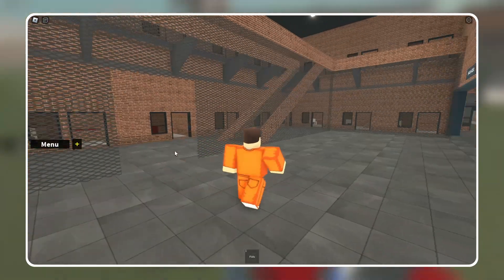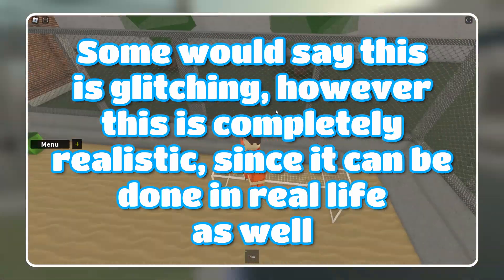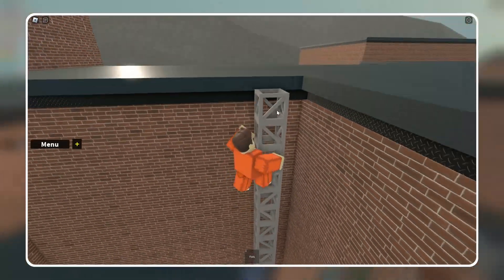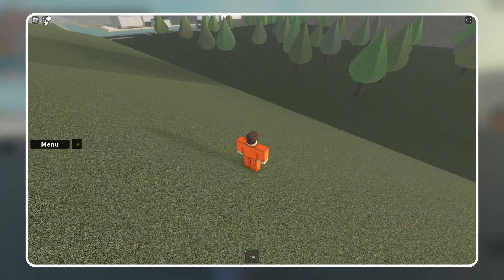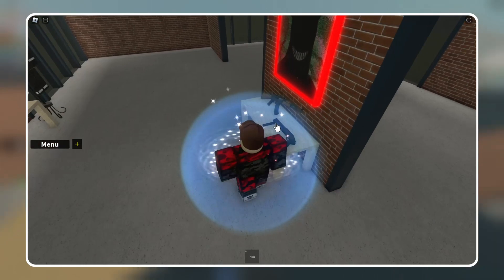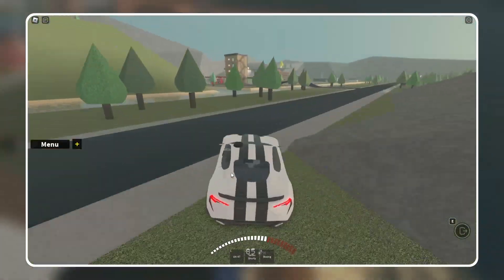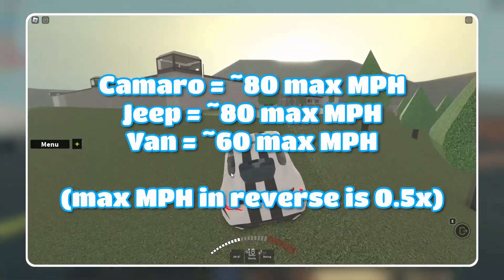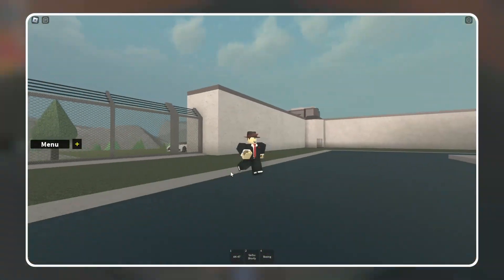HOW TO ESCAPE The Prison Within A MINUTE?! - Prison Escape V2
Indeed, indeed, you can escape and come back to the prison within a minute! Follow this tutorial so you know how to do it! This is not glitching, and I have seen people do something like this a lot, but 9/10 times they mess up, so here is the tutorial.

💧By clicking on the links above you support me!